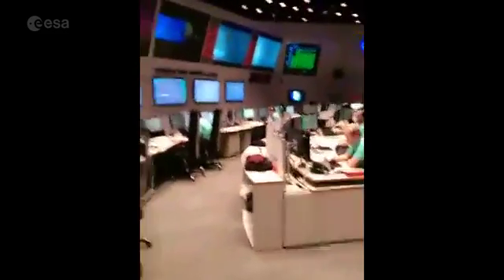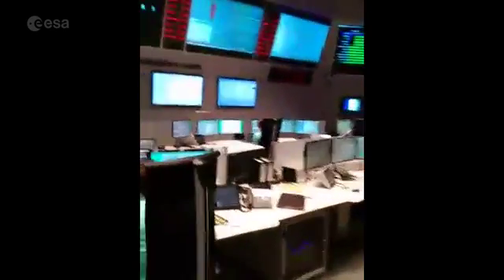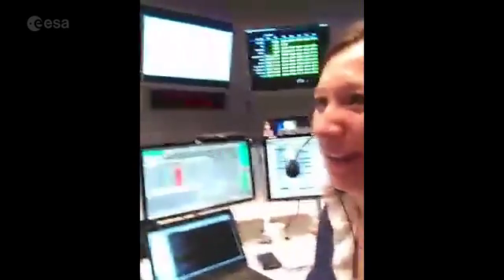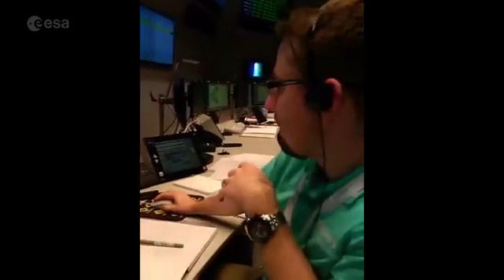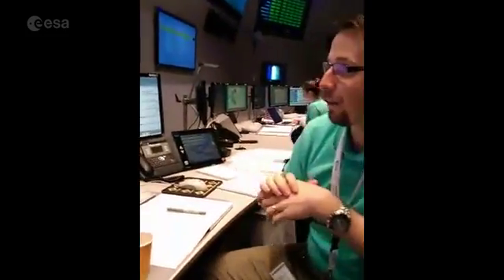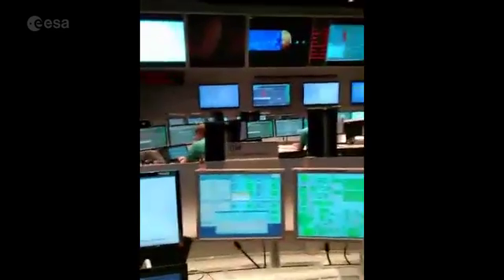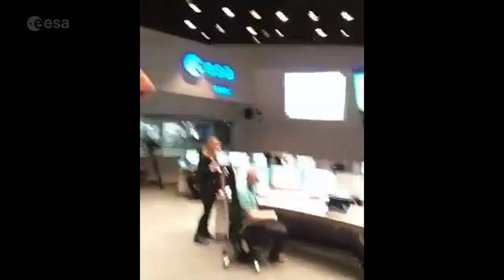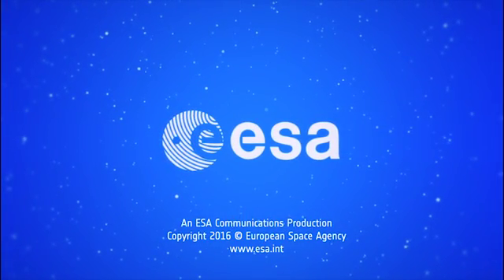Twitter Periscope from Exomars mission control room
On 14 March 2016, during the 12-hour wait period between ExoMars launch and receipt of first signals from space, Senior Editor for Spacecraft Operations Daniel Scuka took ESA's Twitter followers on a live visit to the Main Control Room at ESOC, Darmstadt, Germany, via Periscope, meeting some of the men and woman working on the mission control team.